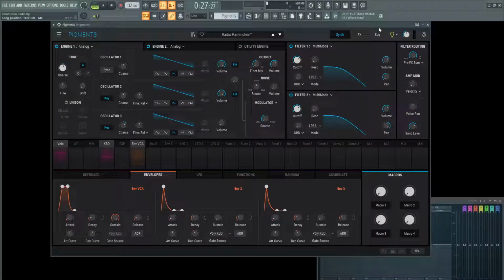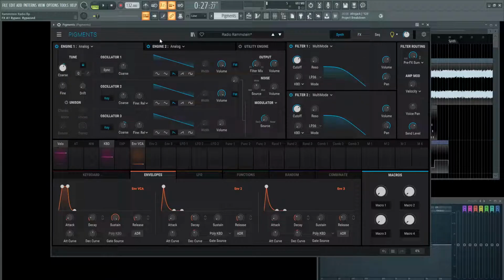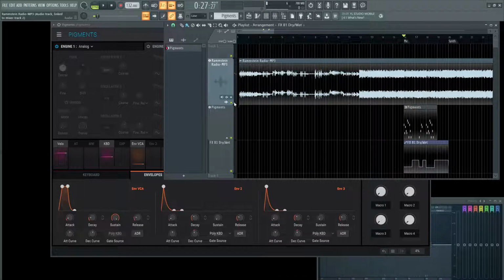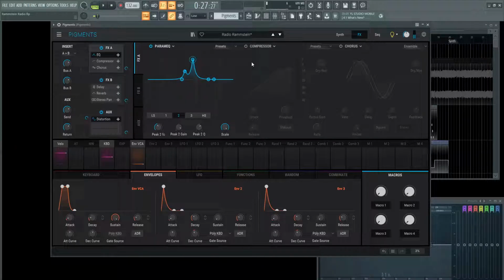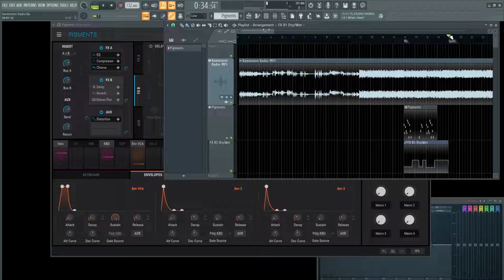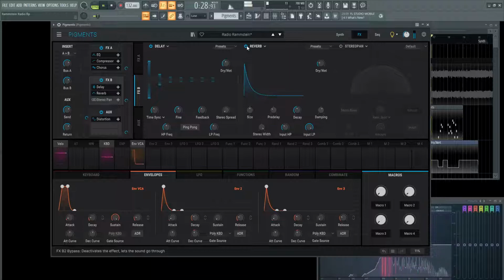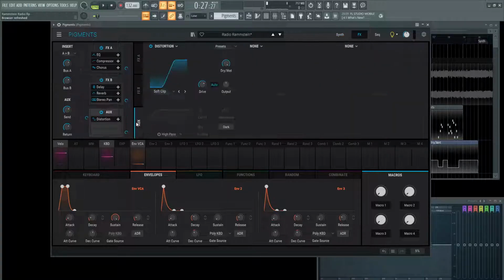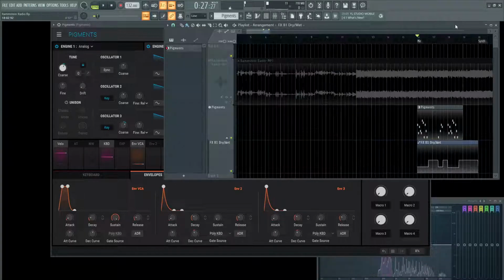Rammstein Radio Sound Design Tutorial Pigments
In this pigments sound design video, I show you how to recreate the synth lead from the song Radio by Rammstein. This patch has lots of effects!